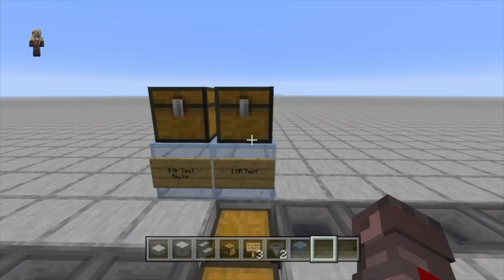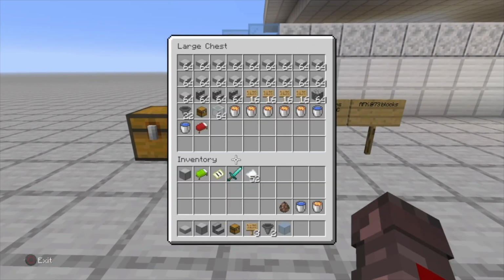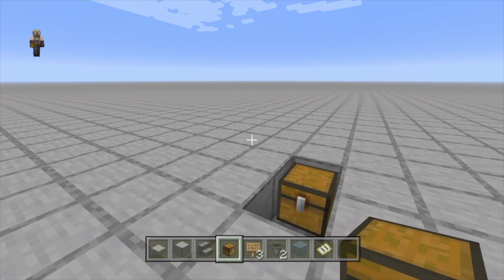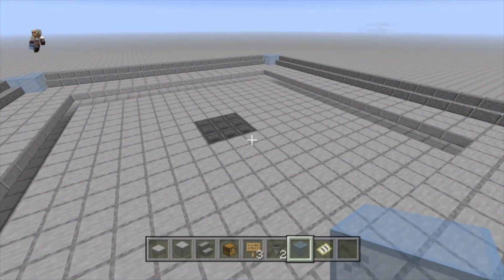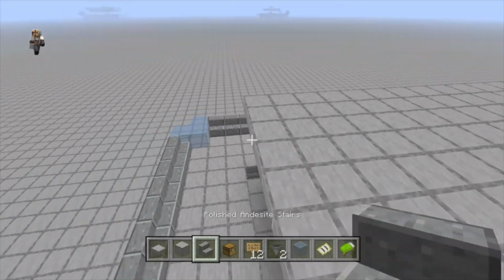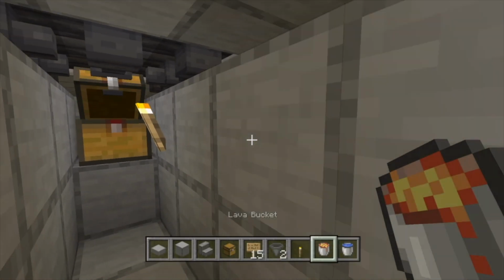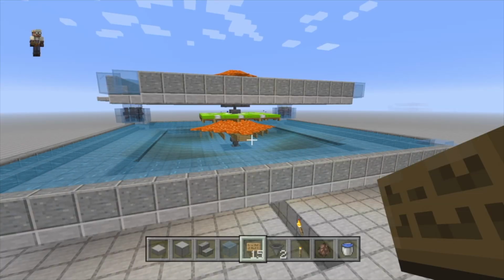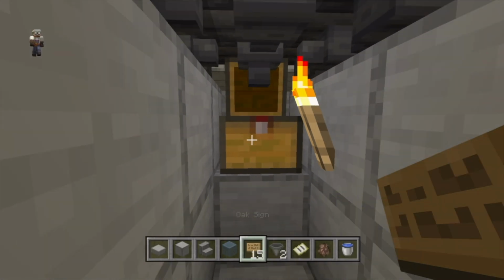DOUBLE, STACKED Iron Farms for PS4 Legacy Edition | Minecraft | OUTDATED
Dual, stacked iron farms for Legacy Console Edition and BEDROCK. When most modern farms on PS4 plateau at ~32 bars/hr this one boasts a respectable 56 IRON INGOTS per hour. On BEDROCK edition this farm will produce between 80 and 100 ingots per hour.

Share this with your friends so they can be rolling in the iron as well.

-Trav